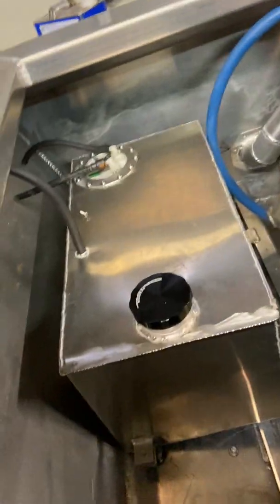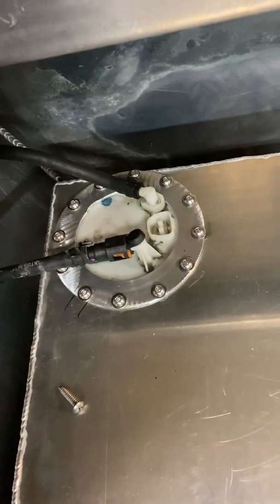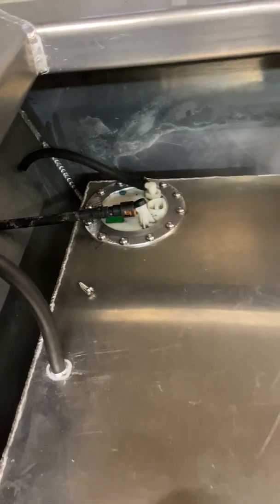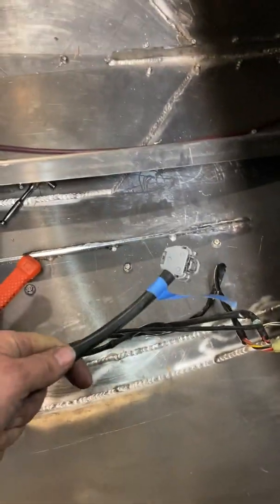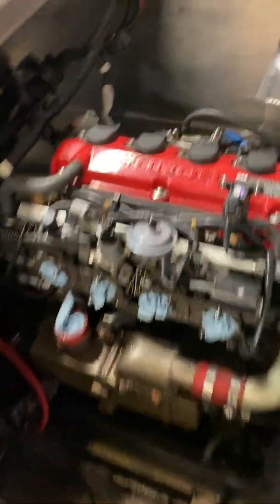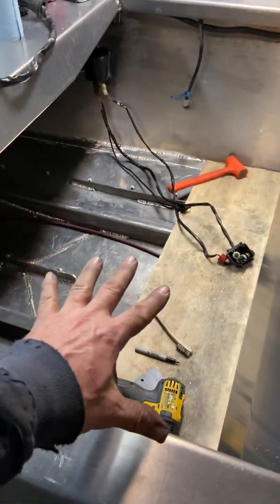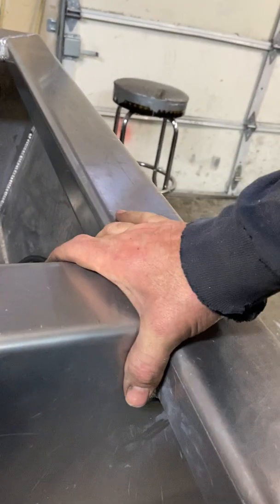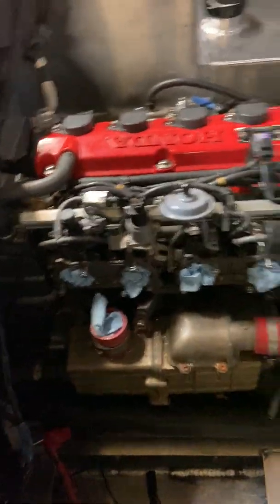Mini jet boat build (12) Fuel cell, midship-bulkhead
Wattscraft 3.3 with Honda turbo step by step